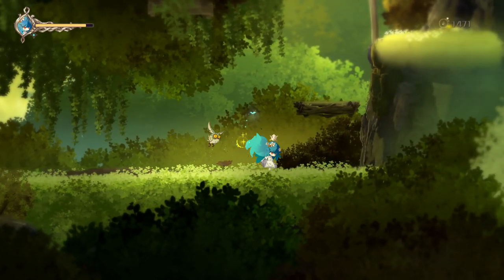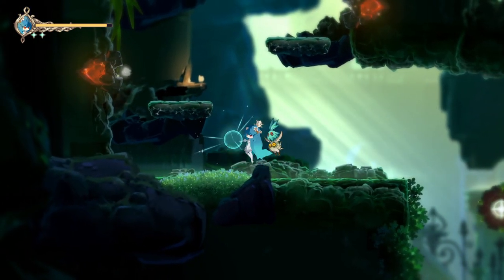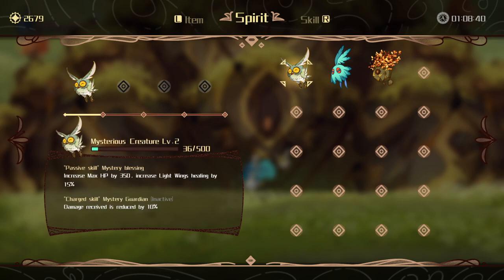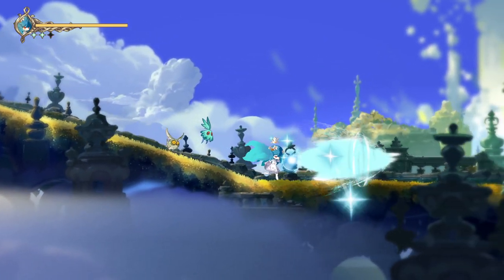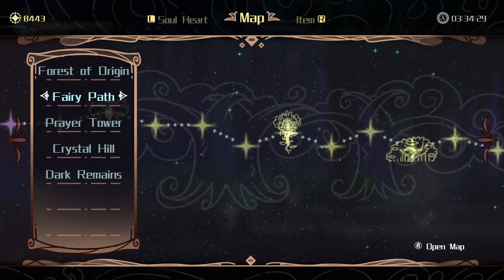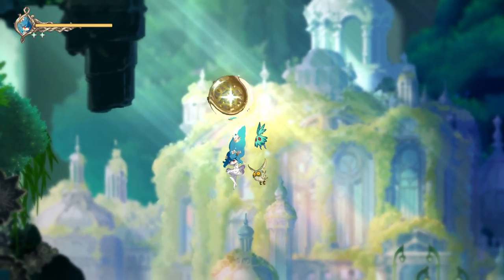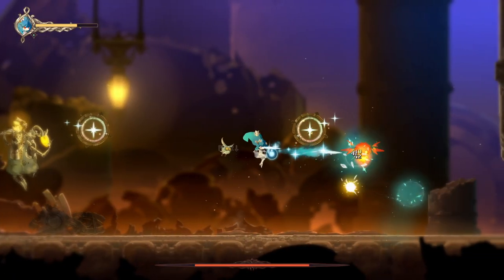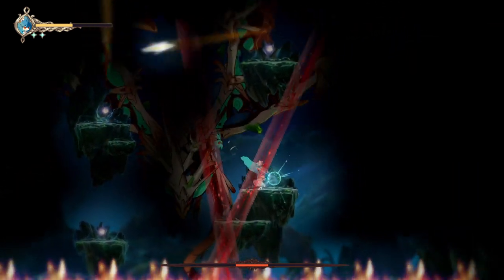Glimmer in Mirror Early Access Review - Gaming with Joy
My review of Glimmer in Mirror for the PC. A visually stunning metroidvania that is still in early access, but shows a lot of potential in its presentation! I tried to keep it as short as possible, but hopefully you will still get the full picture.